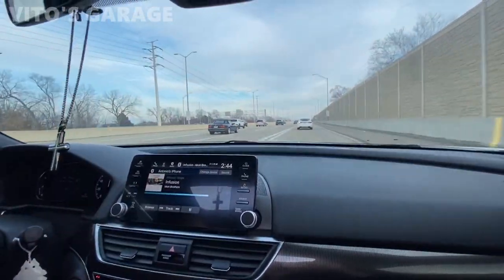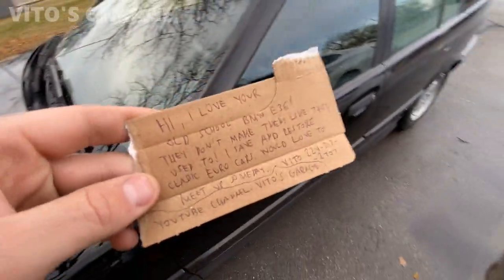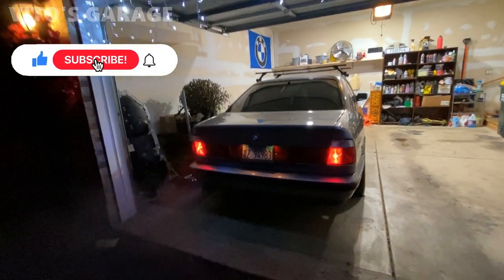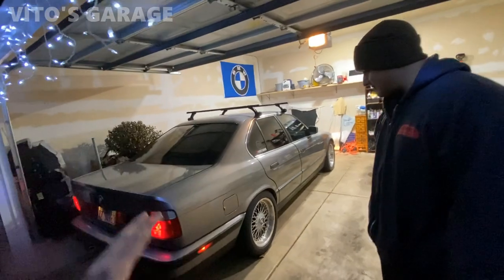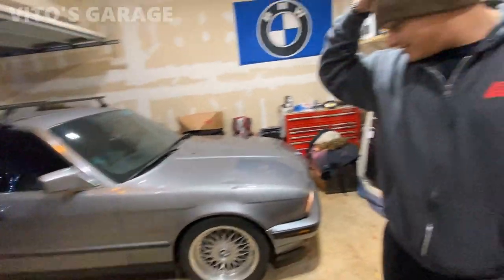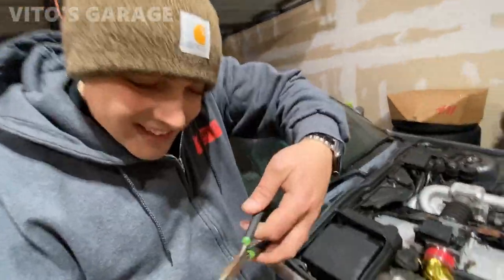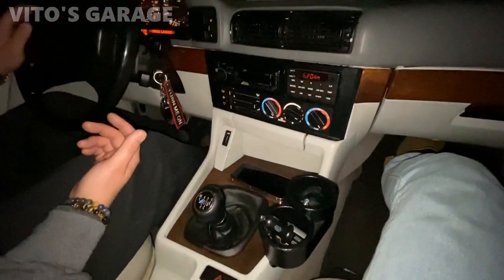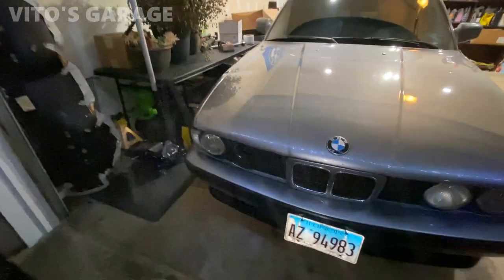Reunited with BMW E34 535i & Taking Her on a Cruise! I Can't Believe How Much This Car Has Changed!!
Hey Friends:)

I've missed this car! We have finally reunited!

I love socializing and meeting new people:
1) VITO'S GARAGE ON FACEBOOK: